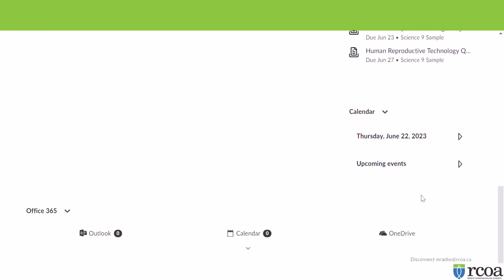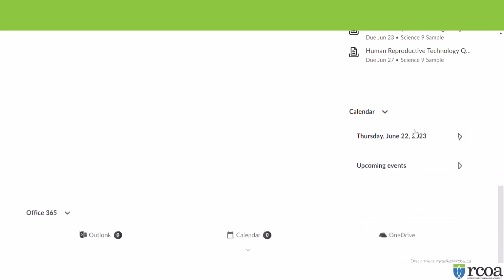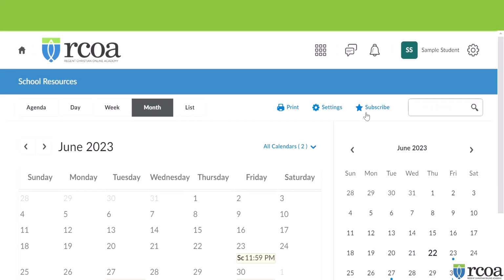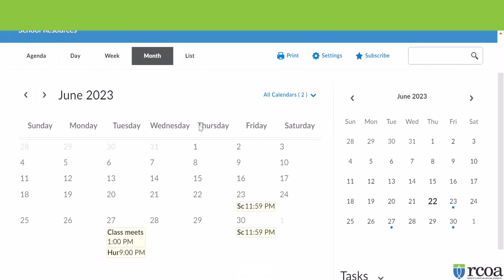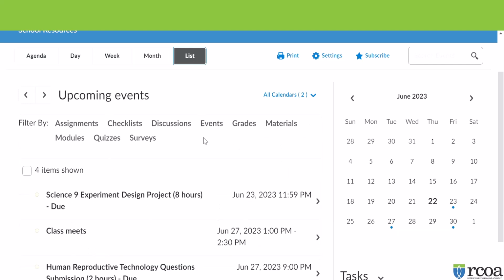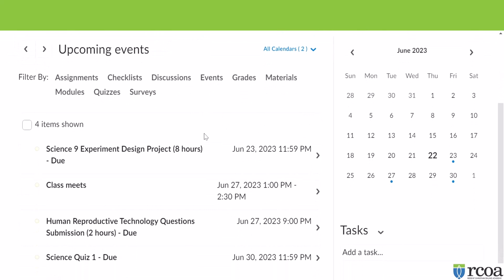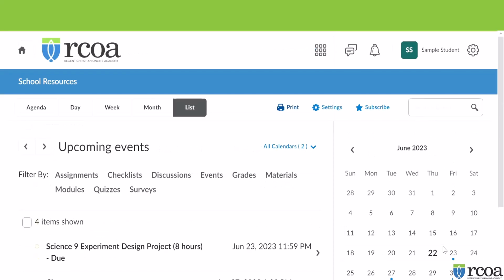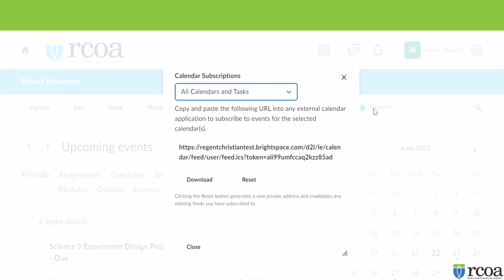Calendar and Work to do Widget (Student)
This video describes how to use the Calendar and the Work to Do Widget in Brightspace